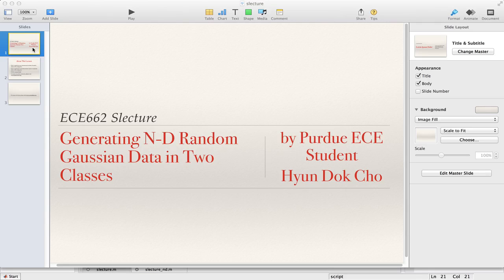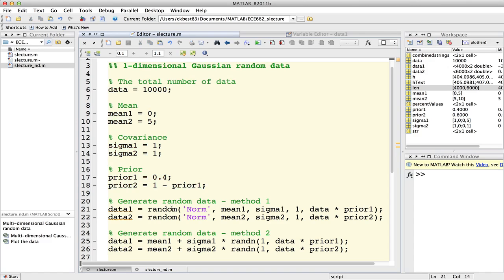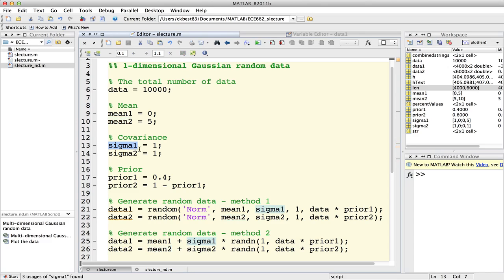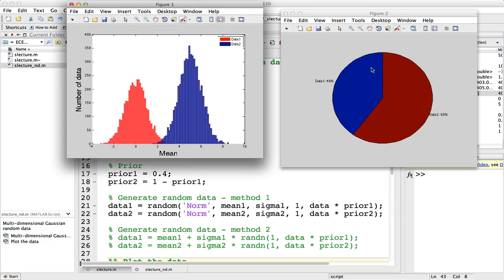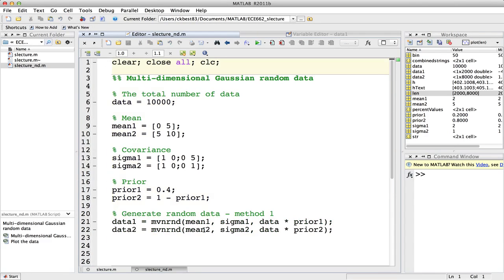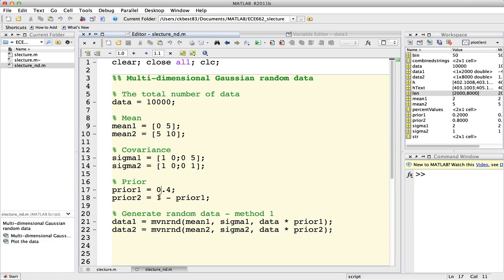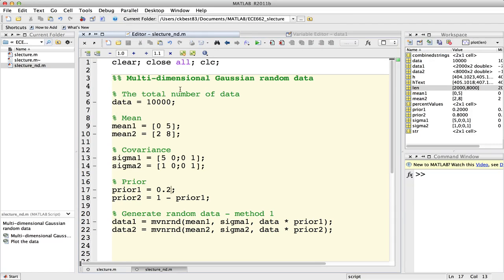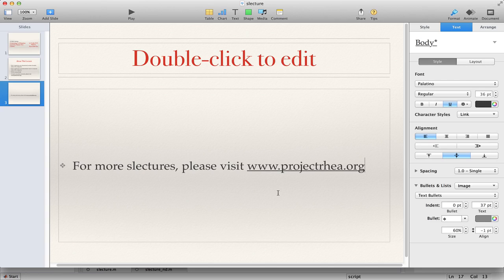Generating N-D Gaussian Random Data from 2 classes, slecture by HyunDok Cho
This is a slecture (in Korean) for Prof. Boutin's course on Statistical Pattern Recognition (ECE662) made by Purdue student Hyun Dok Cho. The complete slecture is posted at